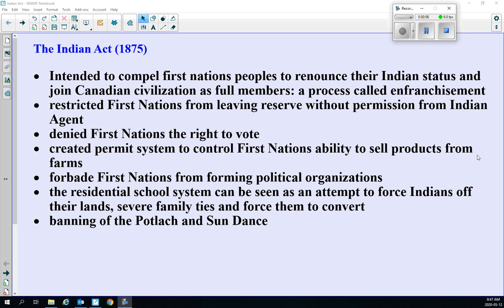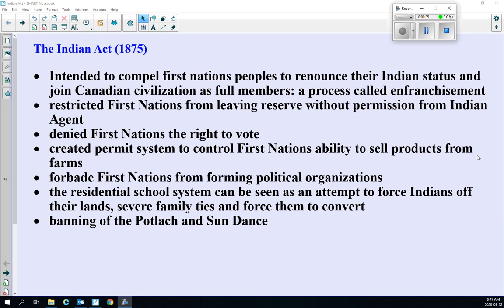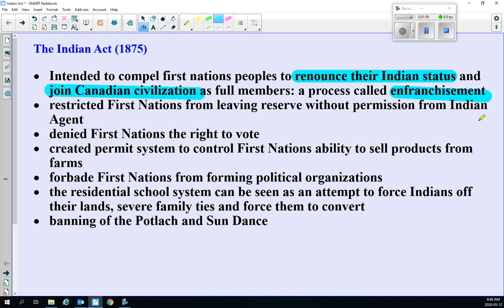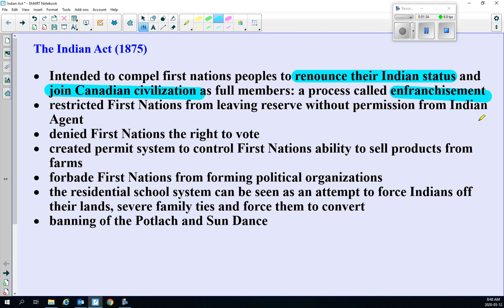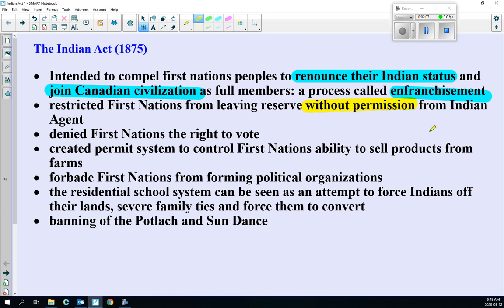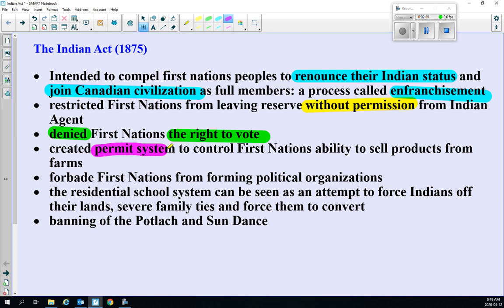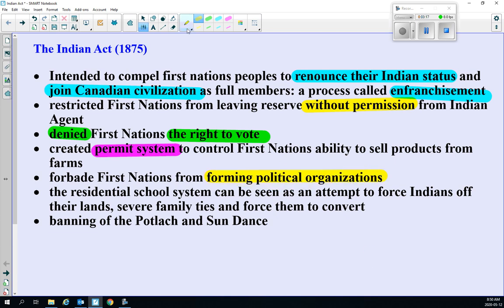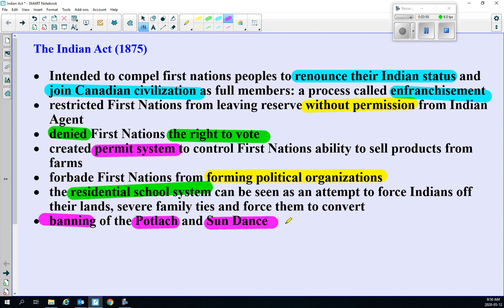The Indian Act Social 30-1